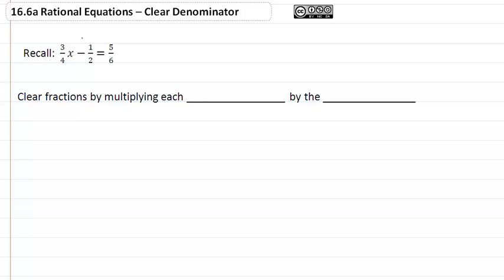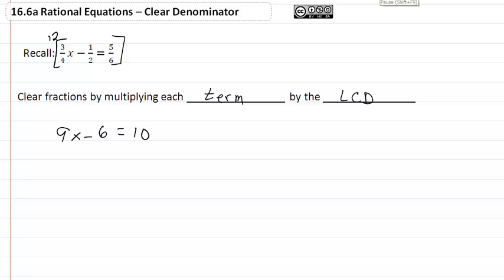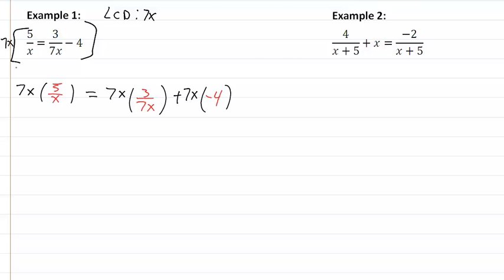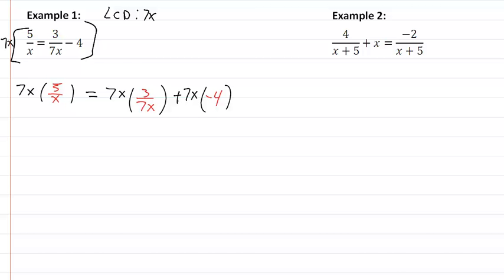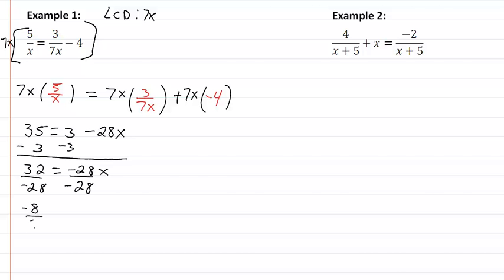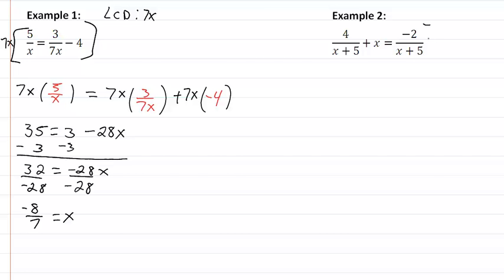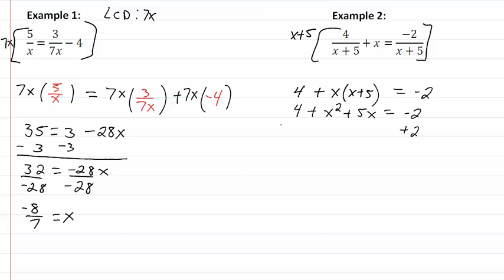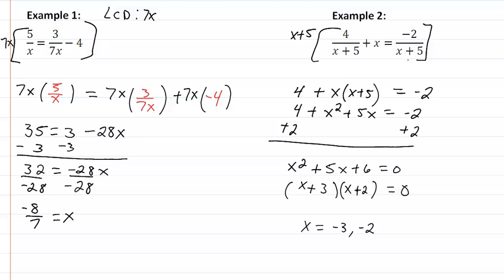16.4a: Clear Denominator